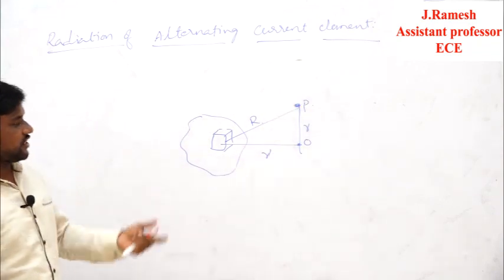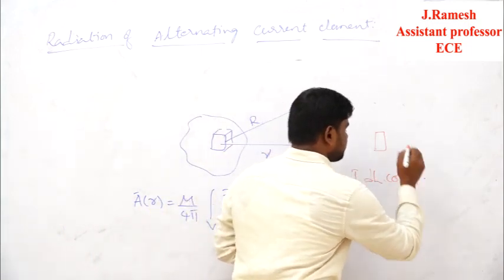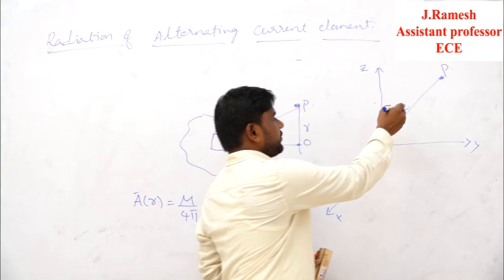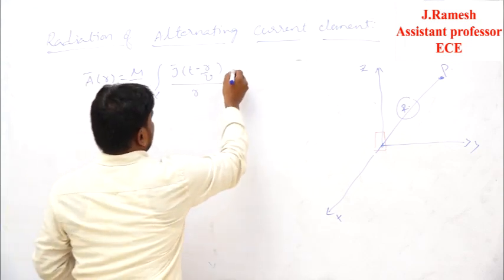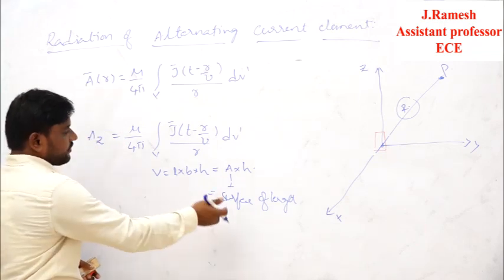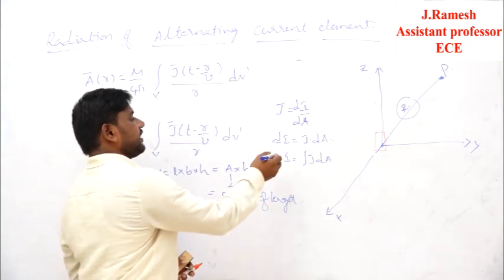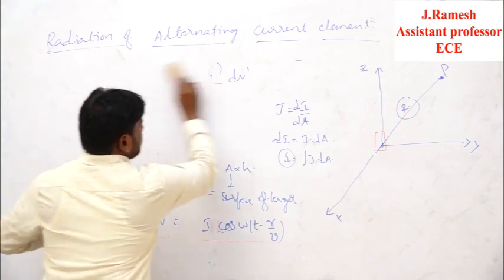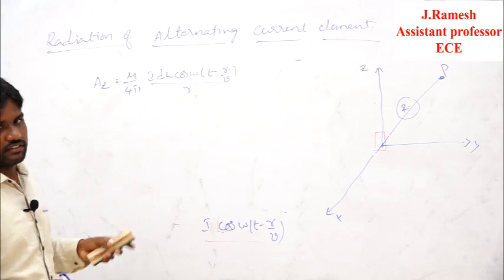Radiation of Alternating current element lecture-1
Derivation for Radiated power and radiation resistance of Hertzian dipole